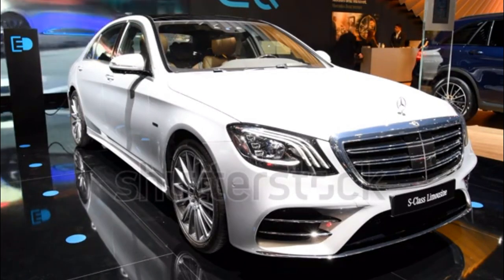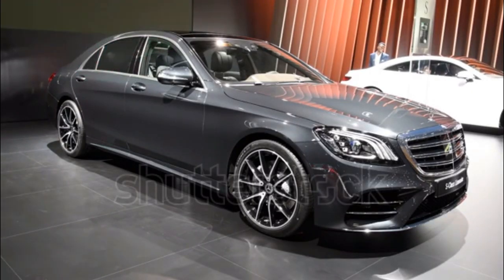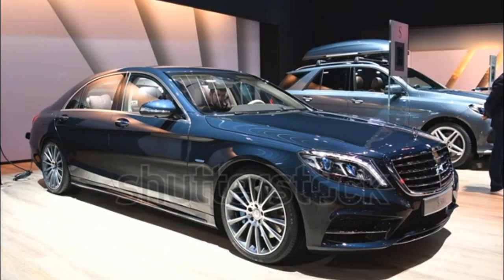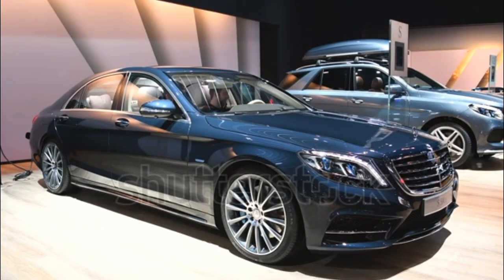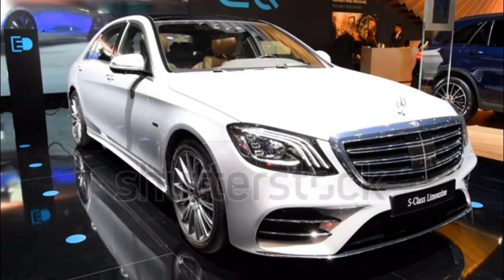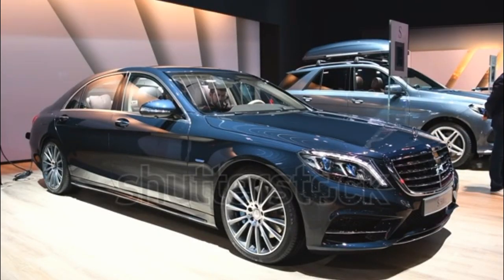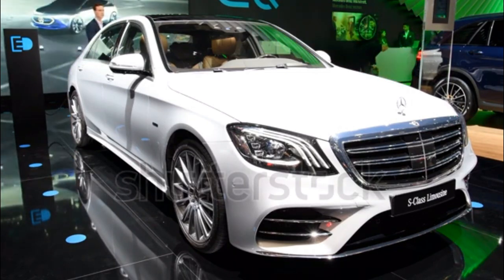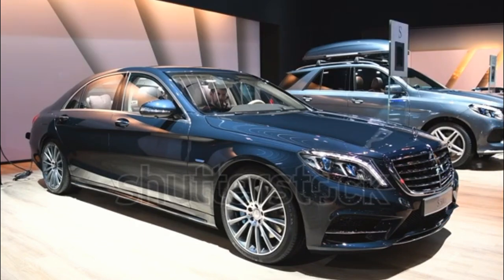2017 Mercedes-Benz S-Class new zealand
2017 Mercedes-Benz S-Class
Mercedes-Benz S-Class Expert Review
Michael Cantu
Mercedes-Benz made a few changes to the S-Class lineup that include a new Emerald Green metallic paint, nine-speed automatic transmission in the S550 models, and Magic Sky Control. The Maybach models receive new optional 20-inch wheels.
Vehicle Summary
chevron
The Mercedes-Benz S-Class is the automaker's flagship lineup that consists of the largest and most expensive models that Mercedes produces. The S-Class slots above the C-Class and E-Class sedans.

Overview
chevron
The 2017 Mercedes-Benz S-Class lineup comes with a choice of four engine options that are paired to seven- or nine-speed automatic transmissions; rear- and all-wheel drive is available. Body styles include a sedan, coupe, and cabriolet.

Model: S550, S500 4Matic, S550 4Matic Coupe, S550 Cabriolet, Maybach S550 4Matic

Engine and Transmission: Twin-turbocharged 4.7-liter V-8 - nine-speed automatic
Power: 449 hp/516 lb-ft of torque
EPA-Rated Fuel Economy: 18/26 mpg city/highway, 16/25 mpg (4Matic), 17/25 mpg (Coupe and Cabriolet), 16/24 mpg (Maybach S550 4Matic)
Model: S550e

Engine and Transmission: Hybrid twin-turbocharged 3.0-liter V-6 + 132kWh electric motor
Power: 436 hp (combined)/479 lb-ft of torque (combined)
EPA-Rated Fuel Economy: 24/30 mpg city/highway (gas only), 54/63 mpg-e (hybrid mode), 0-12 mile all-electric range
Model: S600, Maybach S600

Engine and Transmission: Twin-turbocharged 6.0-liter V-12 - seven-speed automatic
Power: 523 hp/612 lb-ft of torque
EPA-Rated Fuel Economy: 13/22 mpg city/highway, 13/21 mpg (Maybach)
Model: AMG S63 4Matic Sedan, AMG S63 4Matic Coupe, AMG S63 4Matic Cabriolet

Engine and Transmission: Twin-turbocharged 5.5-liter V-8 - seven-speed automatic
Power: 577 hp/664 lb-ft of torque
EPA-Rated Fuel Economy: 15/23 mpg (sedan) city/highway, 15/23 mpg (coupe), 14/22 (convertible)
Model: AMG S65 Sedan, S65 AMG Convertible, S65 AMG Coupe, Mercedes-Maybach S650 Cabriolet (limited production of 300 models worldwide)

Power: 621 hp/738 lb-ft of torque
EPA-Rated Fuel Economy: 13/22 mpg (sedan) city/highway, 14/21 (convertible), 13/21 mpg (coupe), Not Available (Maybach S650)
Just as a flagship model should, the S-Class comes standard with impressive features such as heated 16-way power front seats with memory, multicolor/multizone LED ambient lighting, remote start via Mercedes me app, Air Balance cabin fragrance and air purification system, electronic trunk closer, and an 115-volt power outlet. Optional features consist of ventilated front seats with active multicontour and massage (available for the rear seats as well), dual power rear seats with folding tables, design exclusive Nappa leather upholstery, heated and cooled rear cup holders, refrigerator box for rear cabin, and heated armrests, steering wheel, and windshield. Magic Body Control continually scans the road surface for variations, it then prepares the suspension to take action before the wheels reach them.

Safety
chevron
The Mercedes-Benz S-Class is not only known for its ultimate luxury but also for advanced standard safety features that include Collision Prevention Plus, a system that alerts the driver of a potential collision, assists the driver by providing the ideal level of braking depending on the conditions, and can provide autonomous braking at speeds up to 65 mph. The Crosswind Assist system uses strategic braking of the wheels on one side on the car in order to keep the S-Class stable while encountering lateral wind at highway speeds. Pre-Safe tightens the front seatbelts, adjusts the front passenger seat, and closes all windows and the sunroof if the system detects a possible collision or rollover.

Optional safety features include Night View Assist Plus that uses infrared beams and special cameras that can display a clearer, supplemental real-time view of the road ahead in the digital instrument cluster when driving on a dark roadway. The innovative BAS Plus with Cross-Traffic Assist scans the road ahead at speeds of up to 45 mph and uses cameras to detect and apply the brakes to avoid a collision with vehicles approaching from either side of an upcoming intersection, or with pedestrians in the car's path. Nine airbags, rearview camera, Electronic Stability Program, tire pressure monitoring system, and rain-sensing windshield wipers are just some of the additional standard features in the Mercedes-Benz S-Class. Neither the NHTSA nor the IIHS have crashed tested the S-Class.